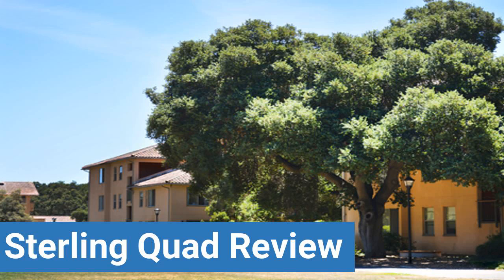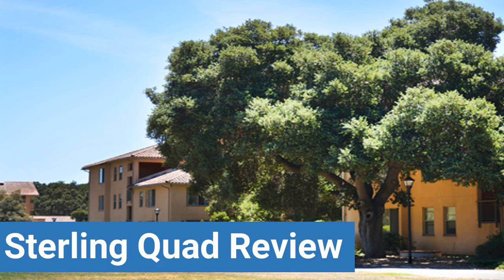Stanford University Sterling Quad Review